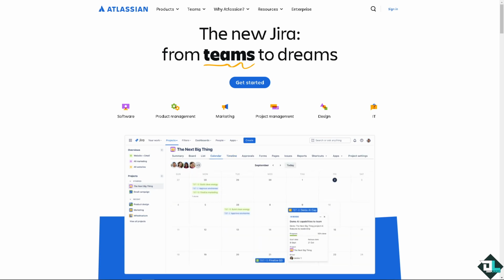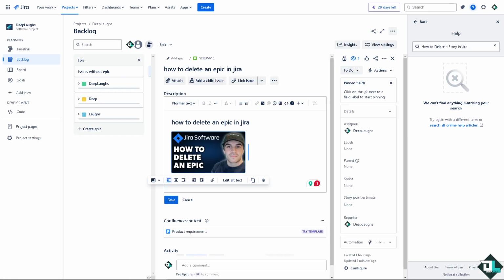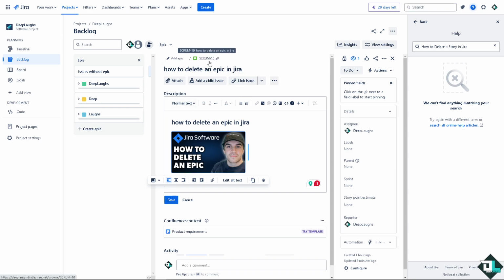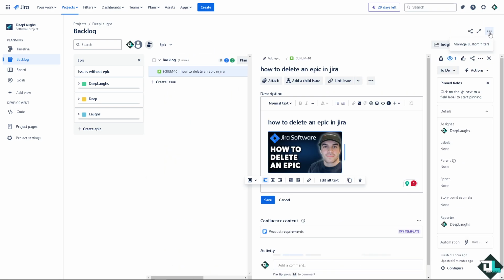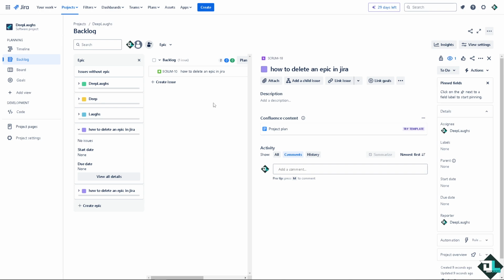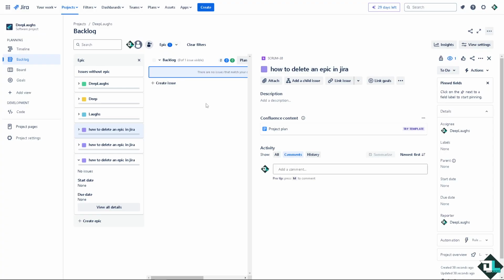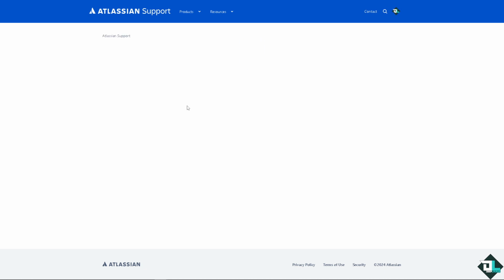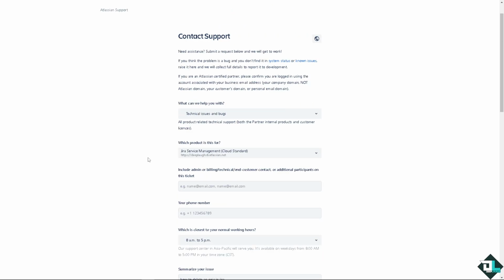How to Delete an Epic in Jira (Full 2024 Guide)